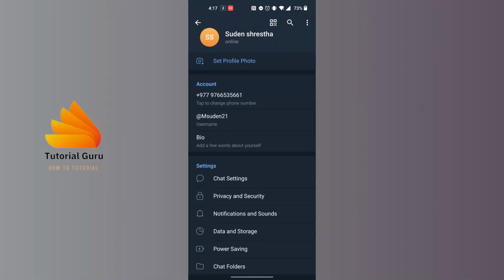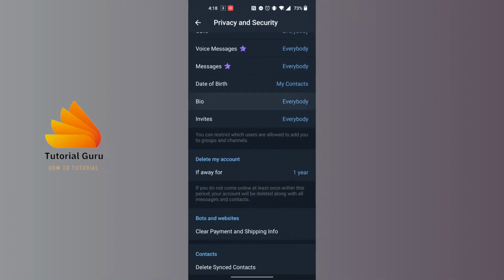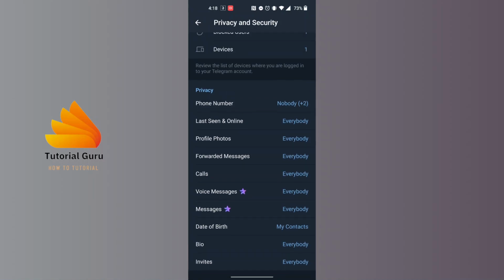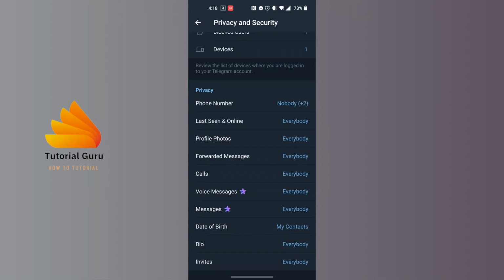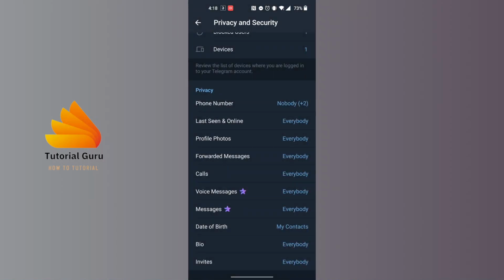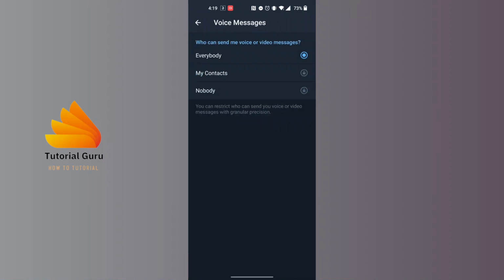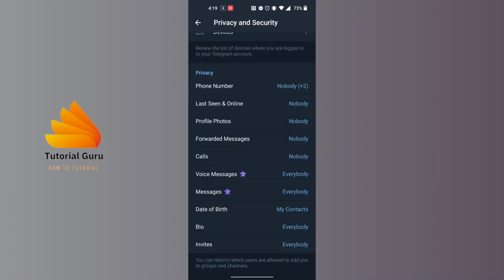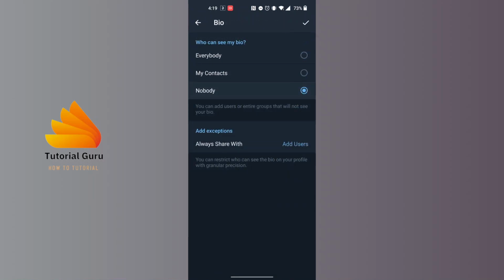How to Be Private on Telegram 2024?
How to Be Private on Telegram 2024 | TutorialGuru

Welcome to TutorialGuru! 🌐 In this video, we'll show you how to enhance your privacy on Telegram in 2024. Learn the essential steps to safeguard your personal information and keep your conversations secure.